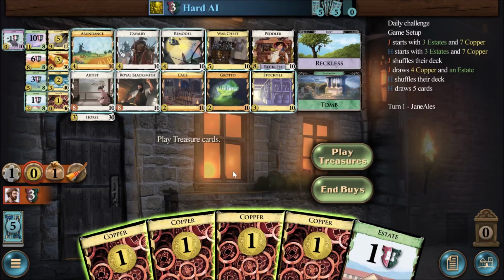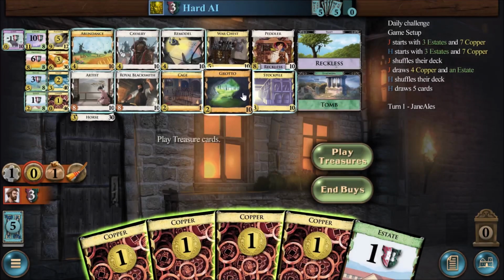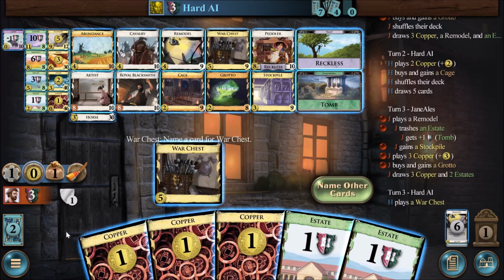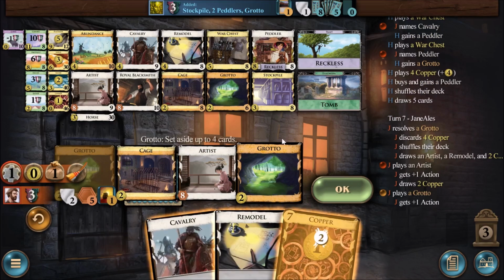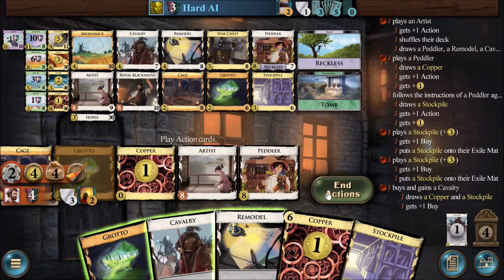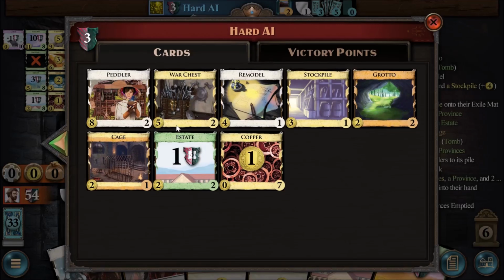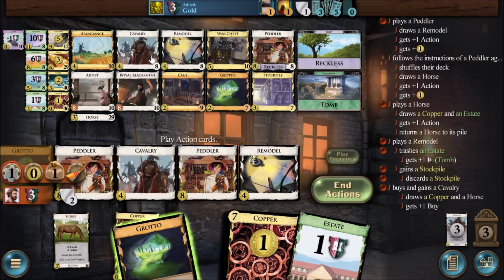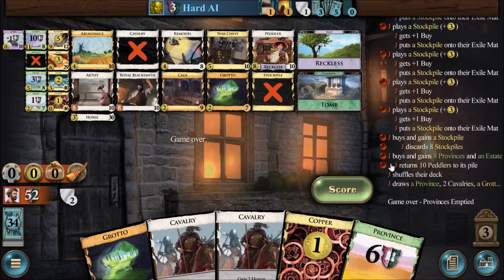TGG Daily Kingdom - 9/29